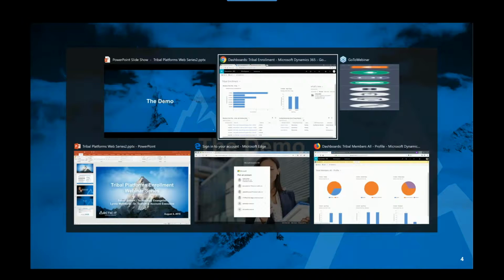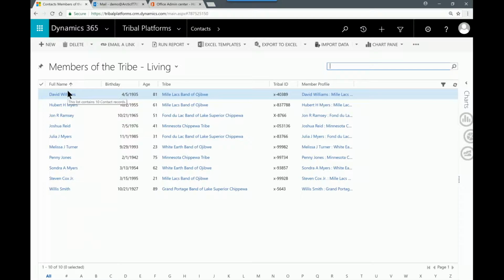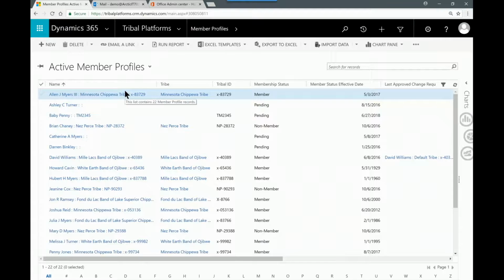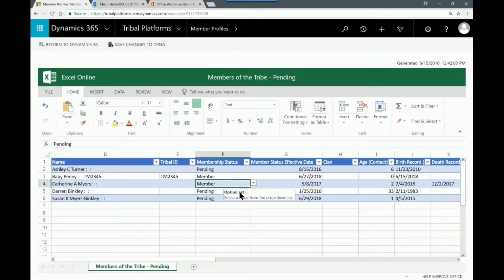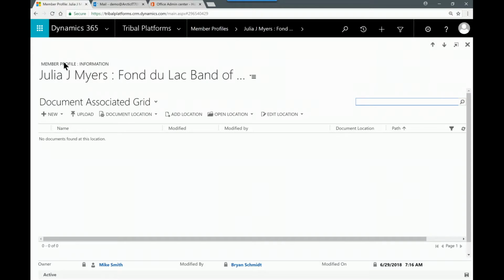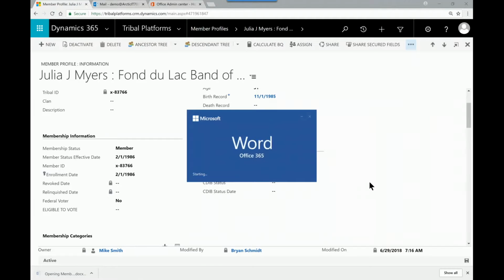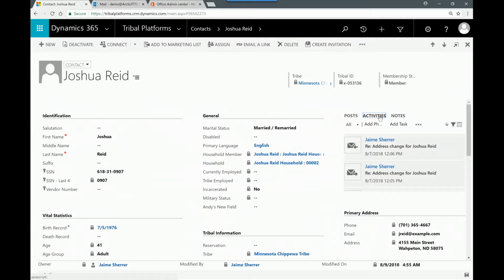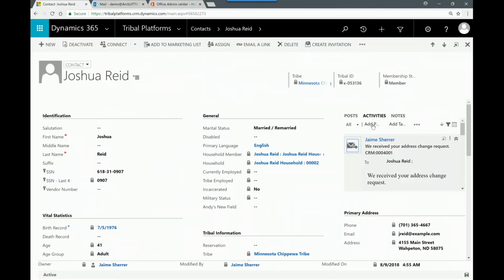TPE Series: Integration with Office 365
In this Tribal Platforms Enrollment Series webinar, we will cover the ease of integrating our solution with Office 365. Presented by Sarah Jelinek and Lynne Matallana of Arctic IT.